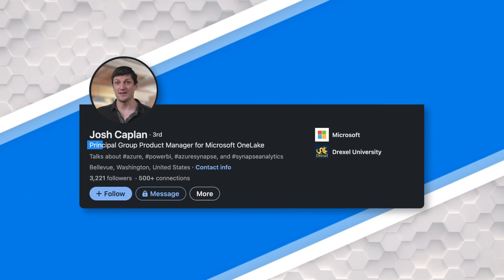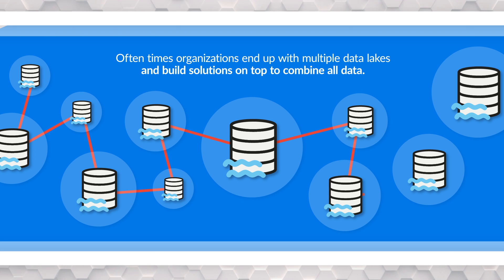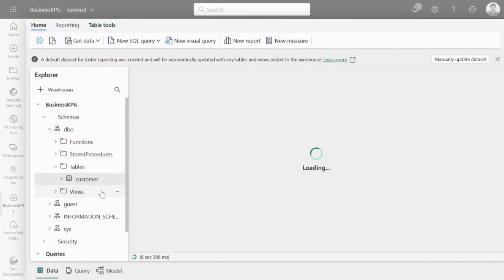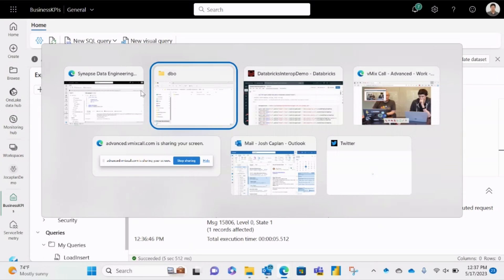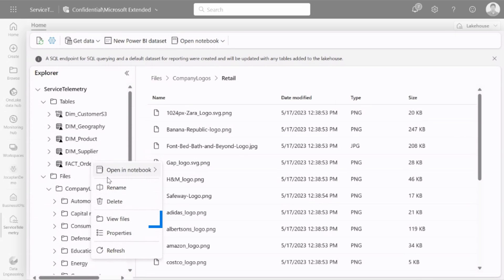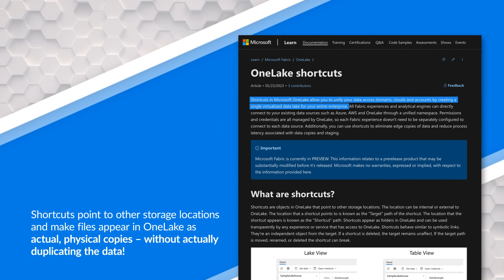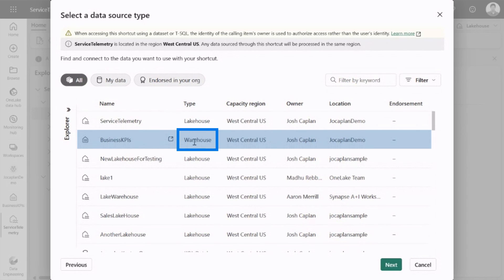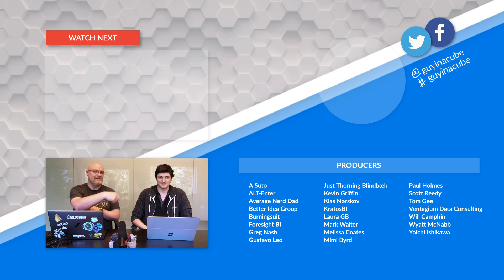Understanding OneLake within Microsoft Fabric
The key to Microsoft Fabric is definitely OneLake! OneLake enables the reuse of data within Fabric to help drive all of the engines. One copy of the data! Josh Caplan joins us to help get an understanding of the power of OneLake.